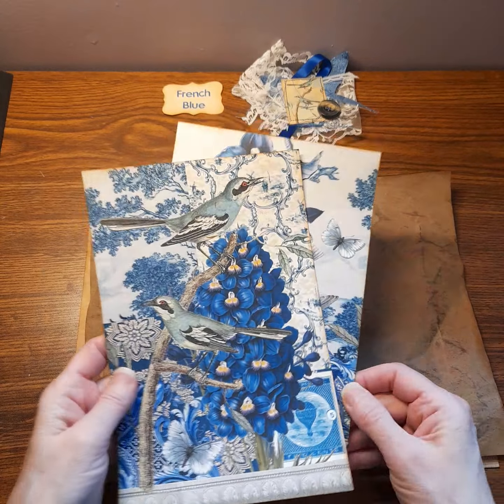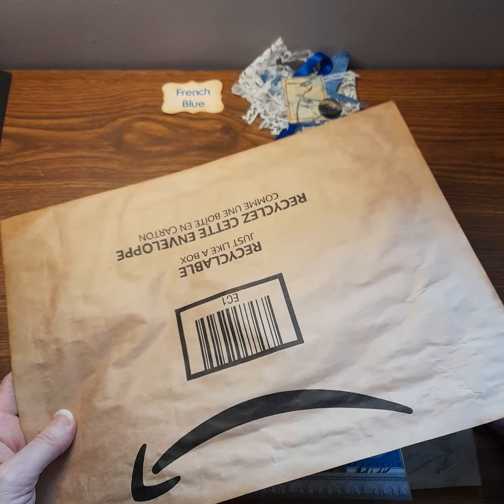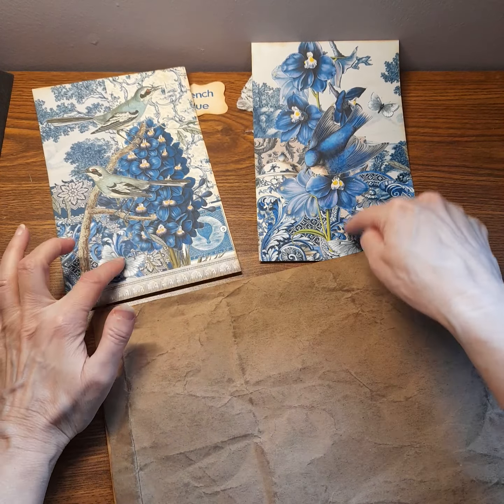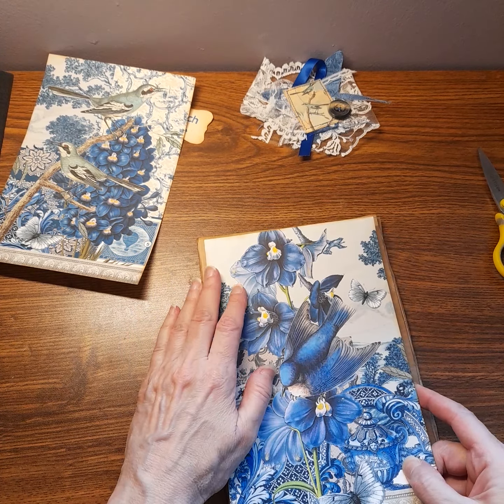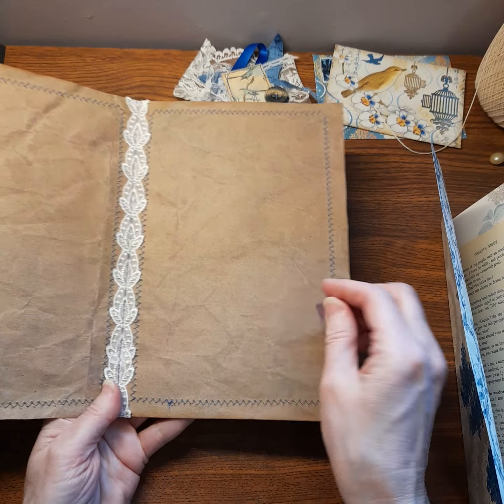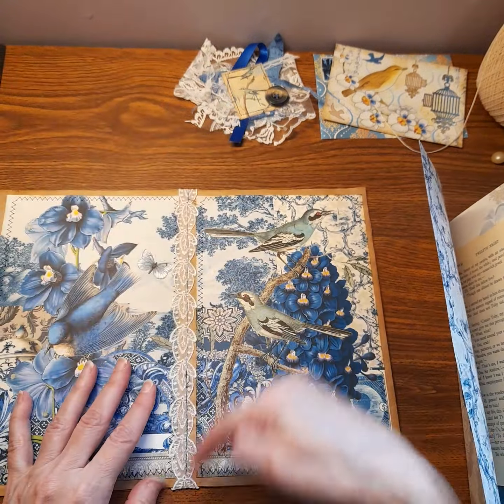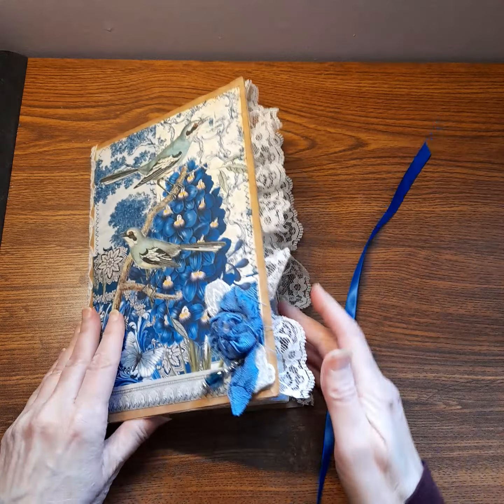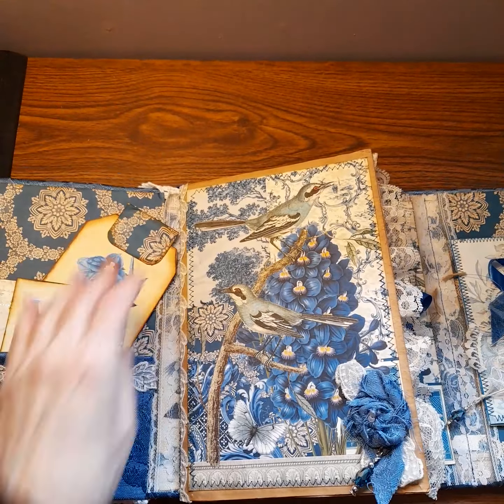French Blue | Junk Journal Insert from a mailer | Design Team project for Periwinkle Matilda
This is a Design Team project for Periwinkle Matilda using the French Blue Digital Kit to make an insert for a junk journal. This project uses a paper mailer and a grocery store paper bag to make an insert which has a lace trim at the spine and an envelope which is bound into the middle page

This project would make a nice addition to a Junk Journal or to send to someone as happy mail

Digitals are available for download on the Periwinkle Matilda Etsy shop
French Blue Digital Kit
Coffee Dyed and Lace Paper Tags

To purchase my handmade book journals: yesimadeitmyself.com